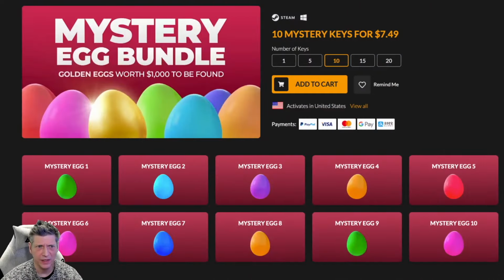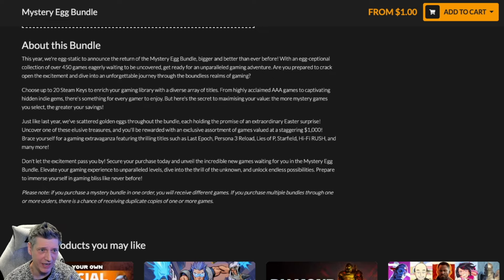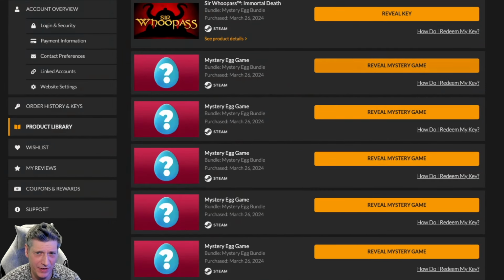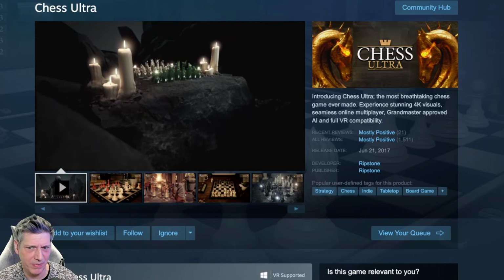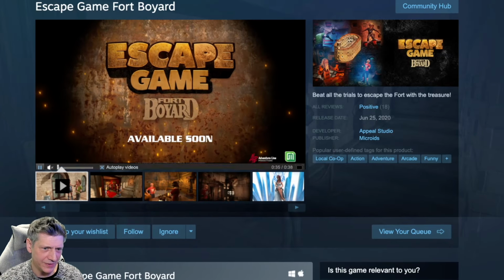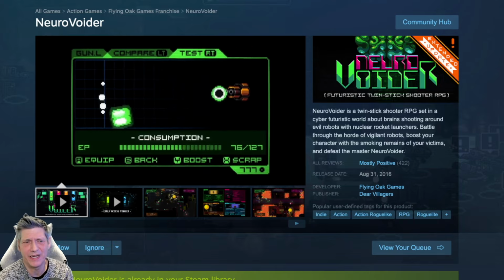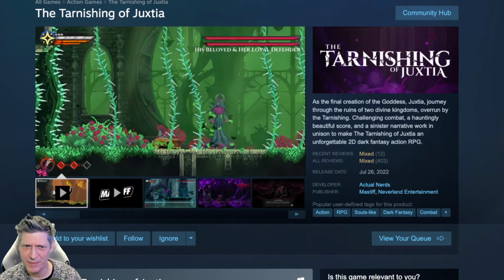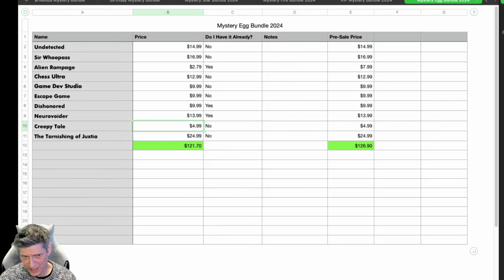Is the Fanatical Mystery Egg Bundle 2024 Worth It?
Another mystery bundle awaits! Will it be glorious or shall it crash upon the rocks of bundle mediocrity?  Find out for yourself in this somewhat passible video!

Click the link to this bundle: it gives me a million dollars!

Call Rob!
Threads: @retr0rob